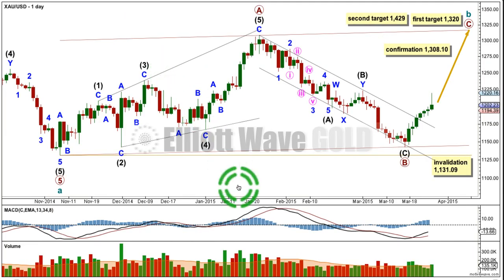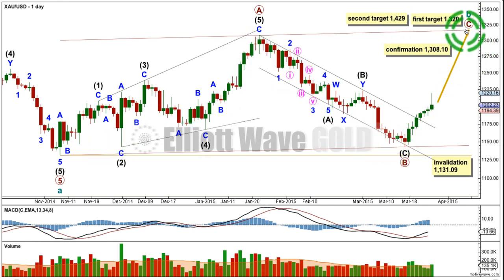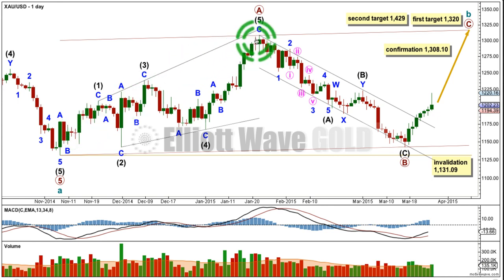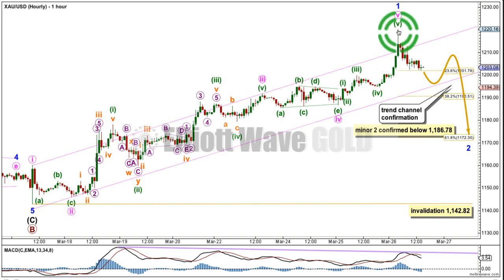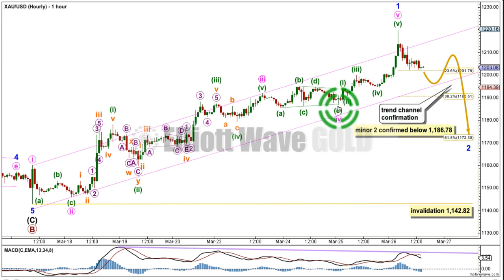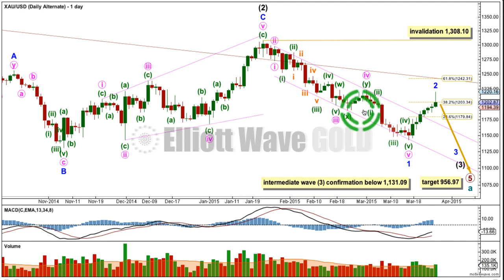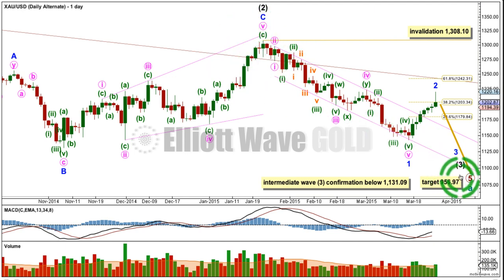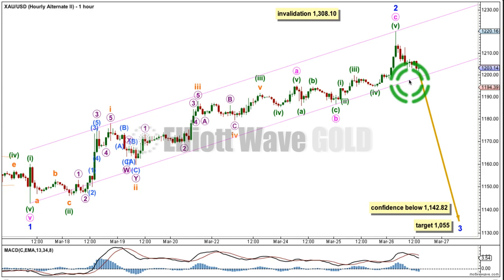Gold Elliott Wave Technical Analysis - 26th March, 2015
Technical analysis of Gold from a pure Elliott wave perspective prepared and published 26th March, 2015